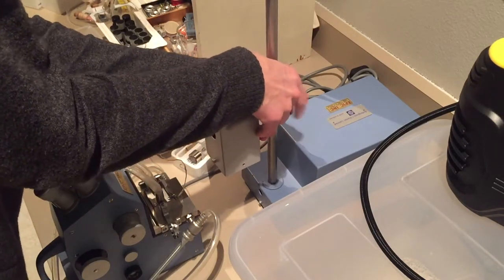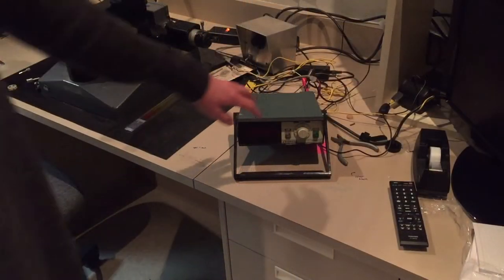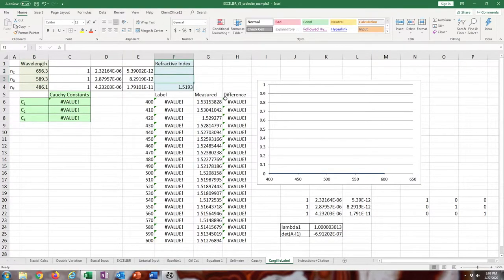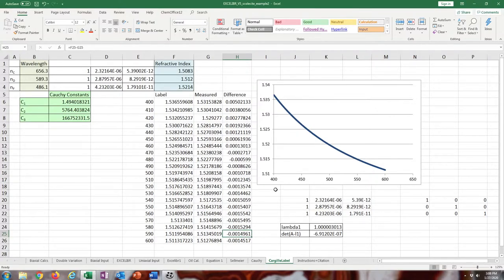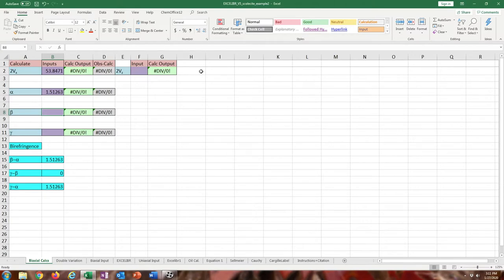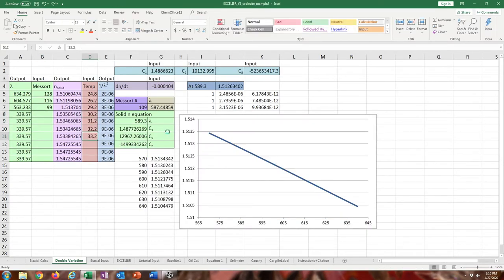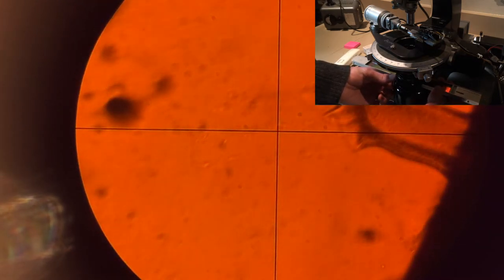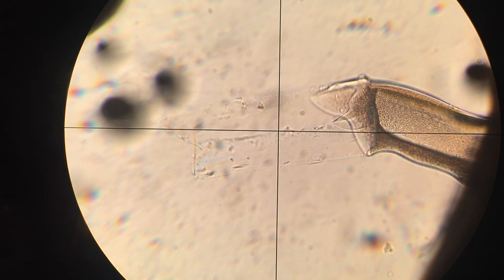Measuring Refractive Indices of a Crystal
Part 3 of characterizing scolecite. Here I measure the principle refractive indices using the double variation method on a scolecite crystal, and model the dispersion curve of a refractive index liquid in EXCELIBR.